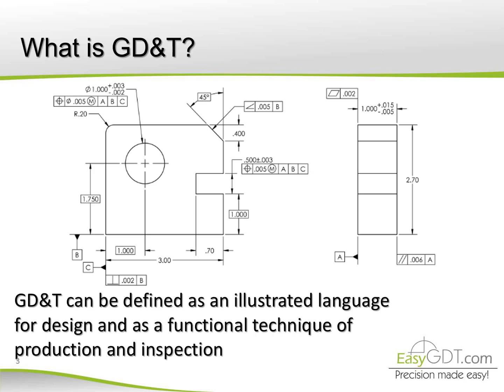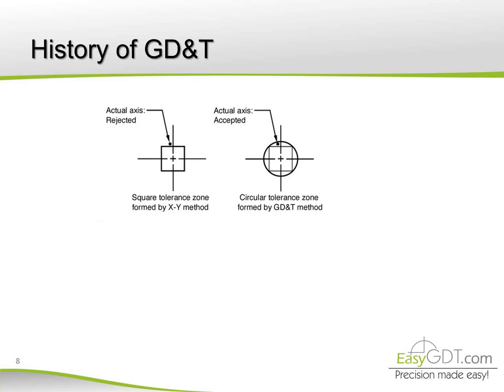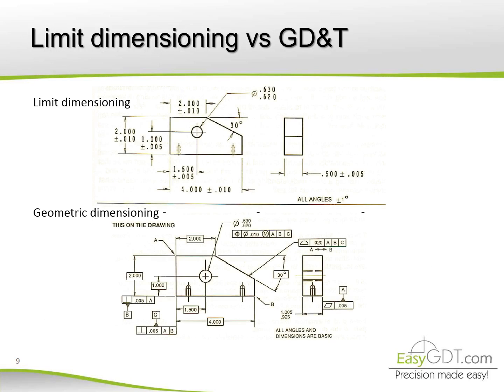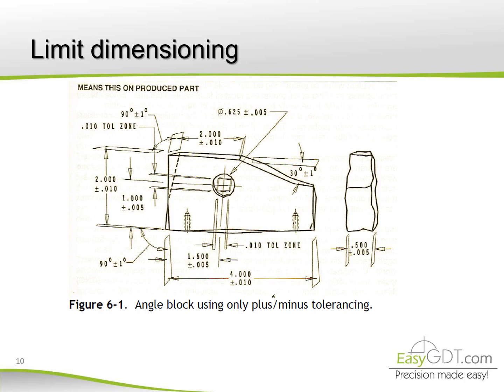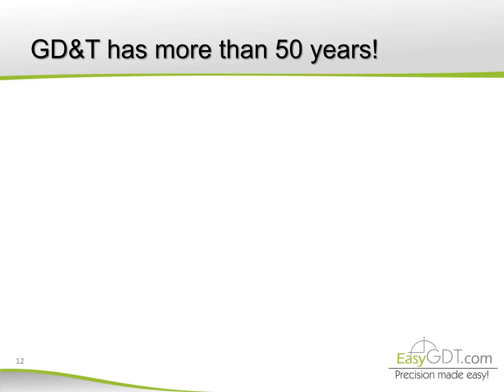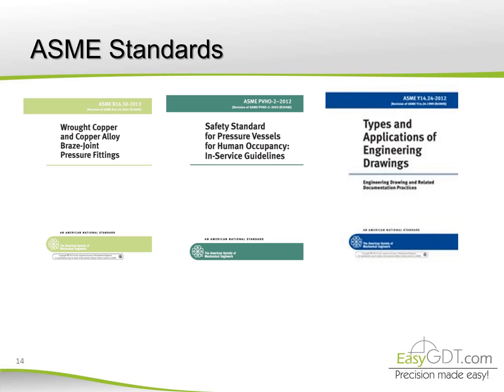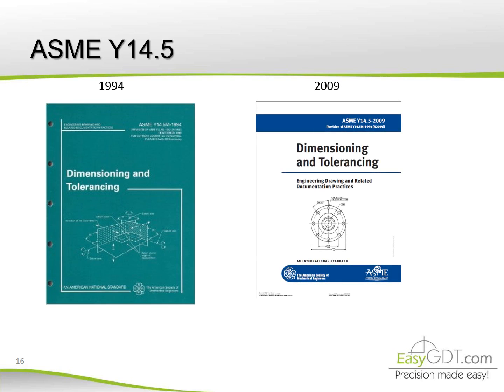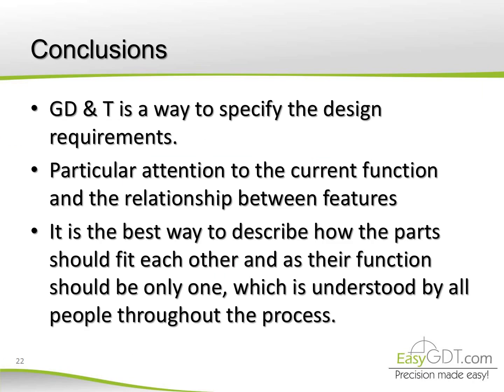Chapter 11 Basic Concepts 1 What Is GD&T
Learn the very basic definition fo GD&T